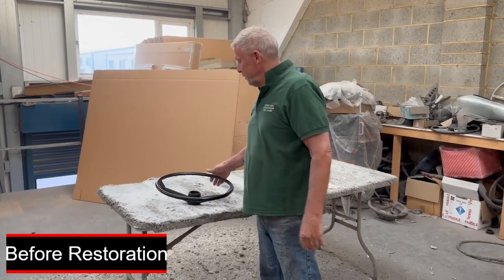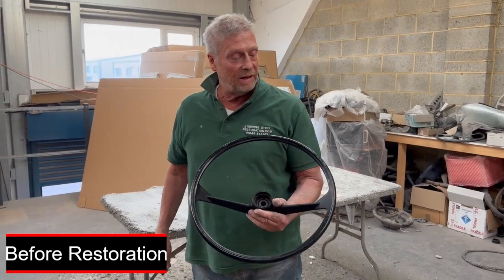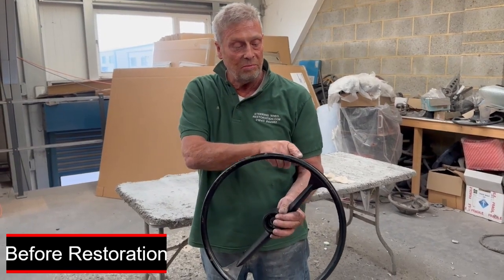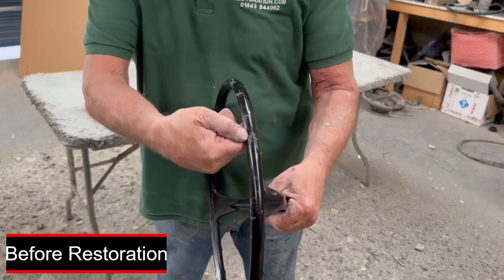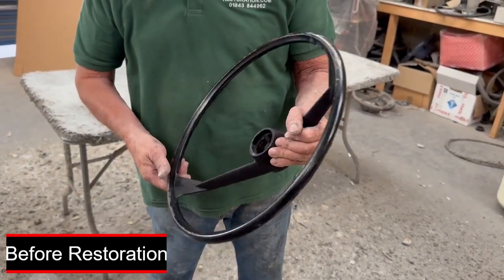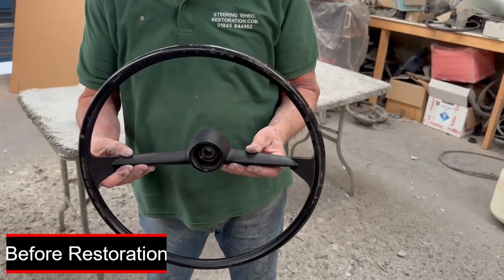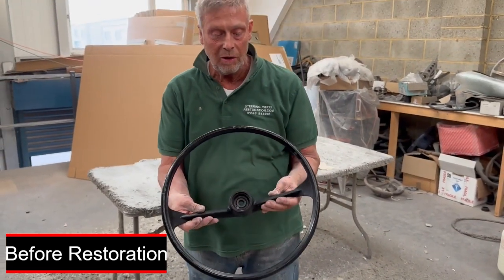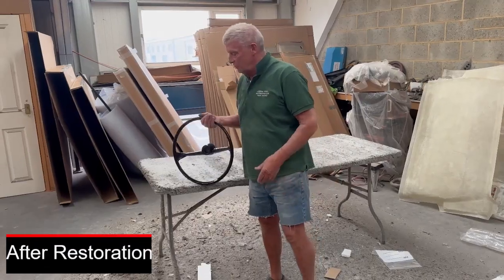Triumph Herald Steering Wheel Restoration Process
Myrtle Limited are the world’s leading producer and manufacturer of replacement wood kits and steering wheels for luxury cars, you can find our full catalog